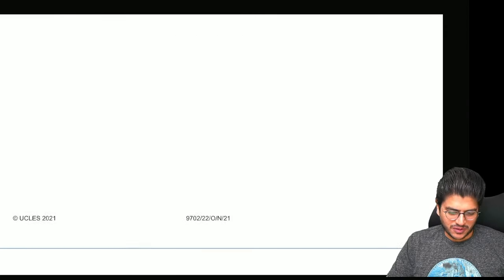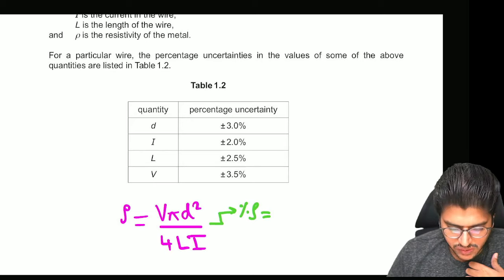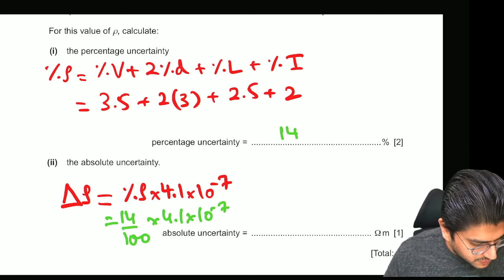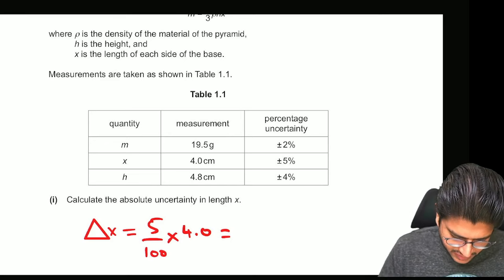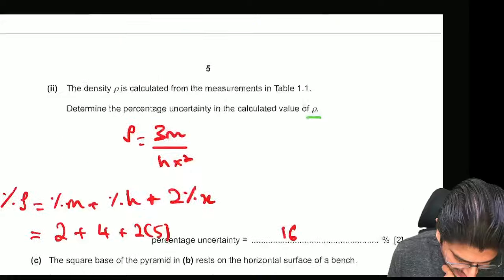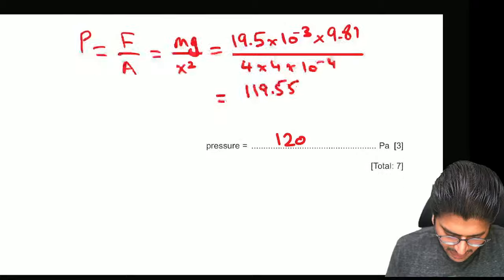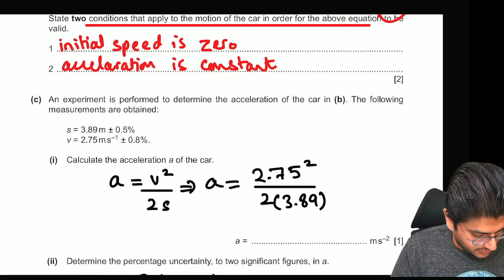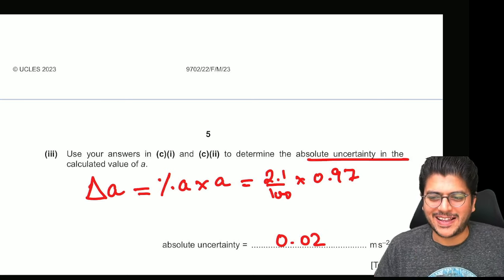Physical Quantities and Units Worksheet | Cambridge AS Level 9702 Physics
Follow on Instagram for updates and personalised tips!
9702_m23_qp_22
Q1: Measurement uncertainties
9702_w21_qp_22
Q1: SI units and prefixes, measurement uncertainties
9702_s21_qp_21
Q1: Measurement uncertainties